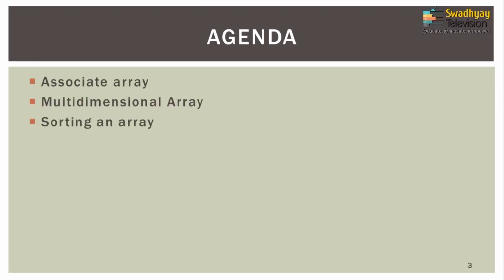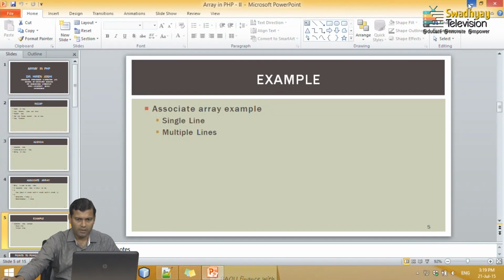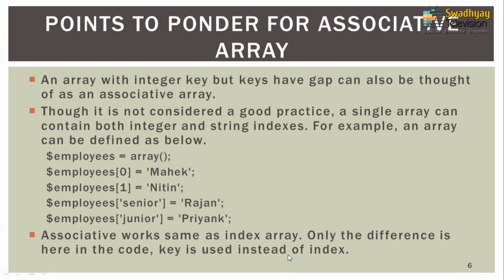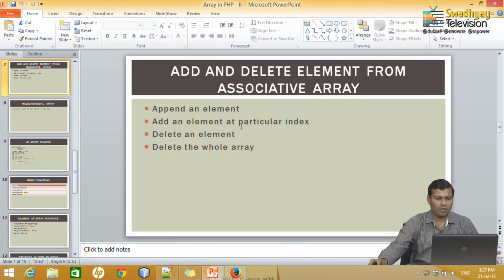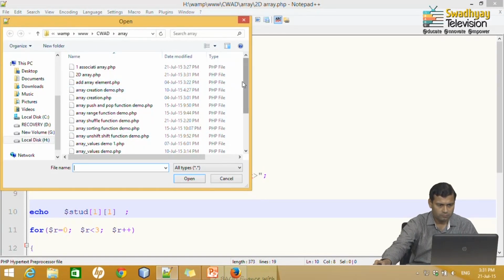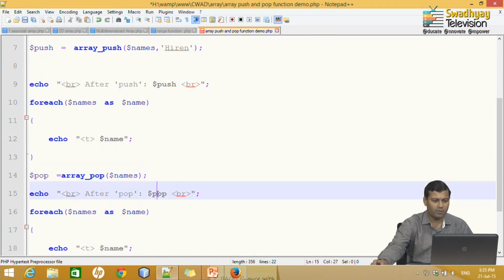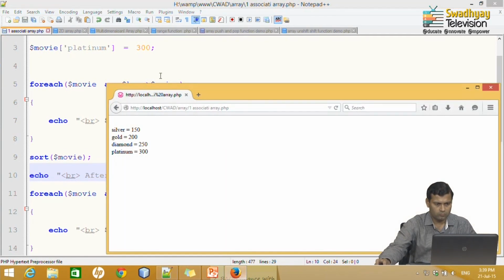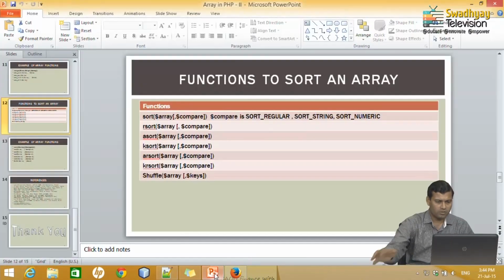PHP ARRAY IN PHP Dr. Hiren Joshi